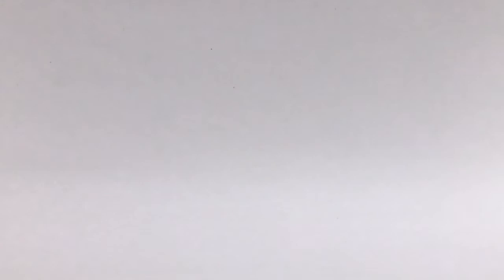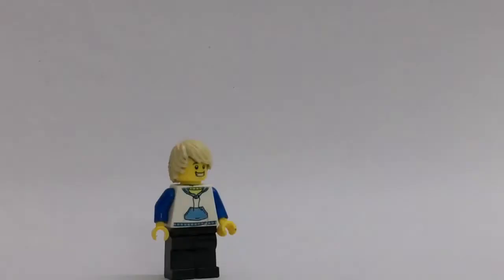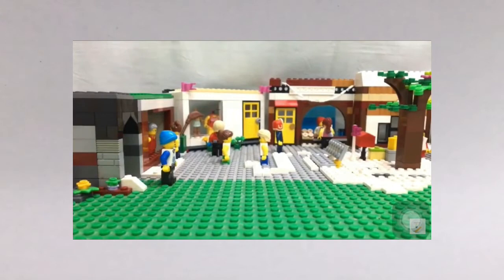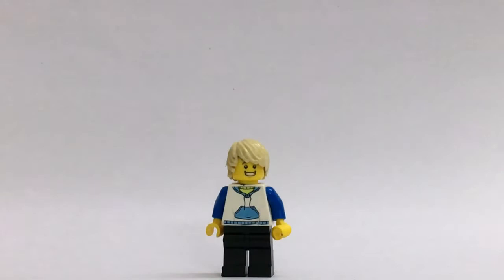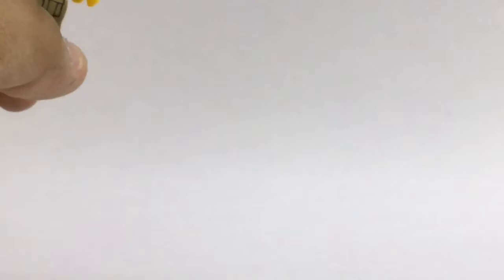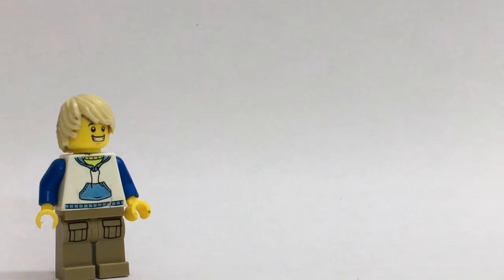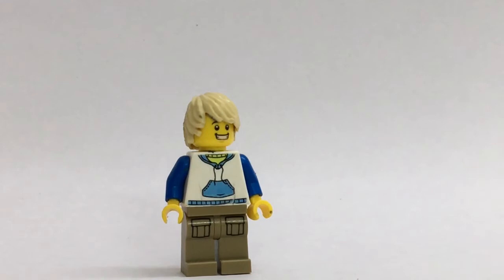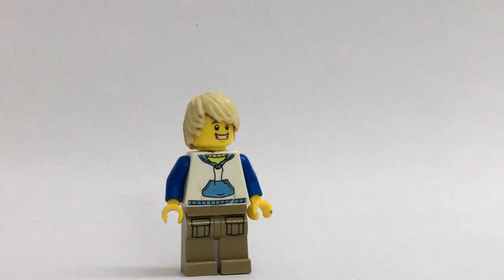Changing Brody Mark .....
Hello viewers as you can see in the thumbnail the dramatic change is big and this video only focusses on the one an only Brody Mark ... Brody Mark is the main actor for the new released movie / brickfilm/ stopmotion movie his most recent one being the metro encounter which has been flying with views and his first movie the christmas gift both of these movies are given on the i card and the reason for this dramatic change is given in the video .
I will also be giving a status on my upcoming videos and my plans EXAMPLE the upcoming song Network cutie i will be giving its release date and more info soon on a upcoming vlog .
Checkout my instagram page : Manbrickslego1o1 for BTS  and upcoming videos and spoilers for videos ...
Dont forget to :
Comment down bellow